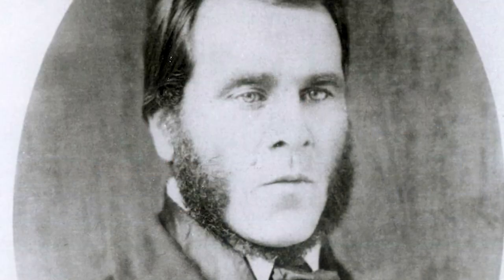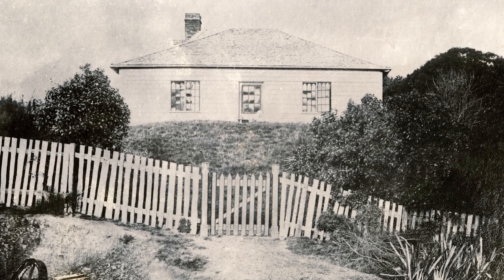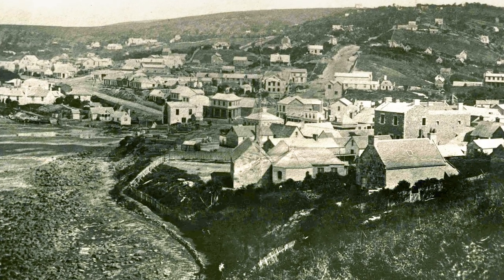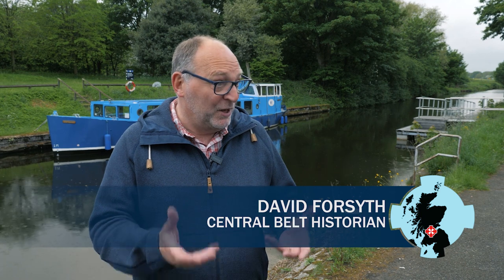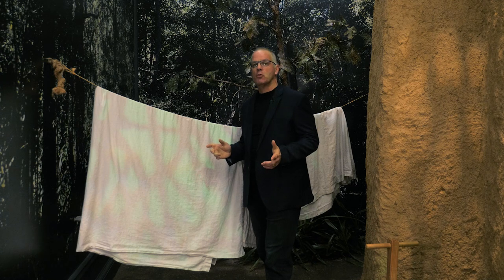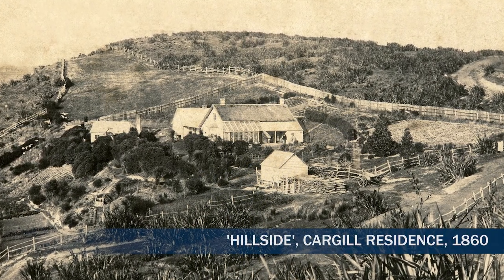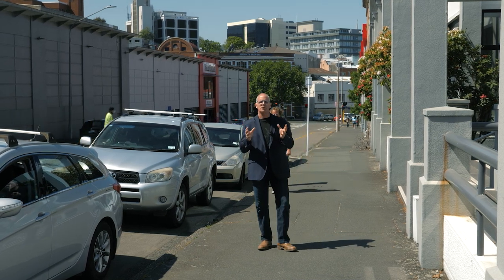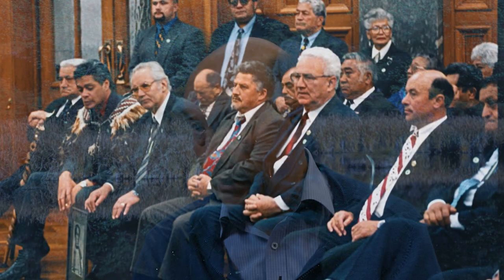Journey to New Edinburgh - EP3: PILGRIMS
What was it like to step ashore in Dunedin in 1848?  Enormous challenges lay ahead for these first pioneers and not everyone had what it took.  But for those who did, great opportunities to make a new life beckoned.